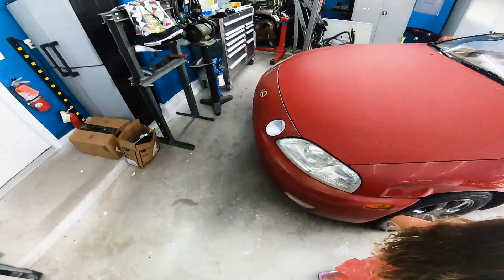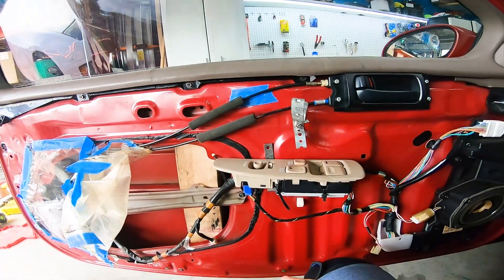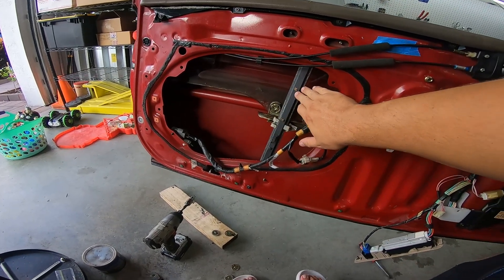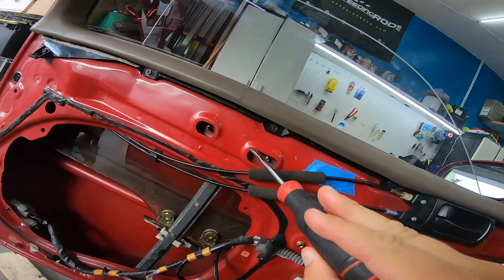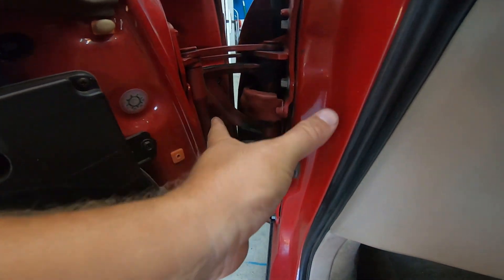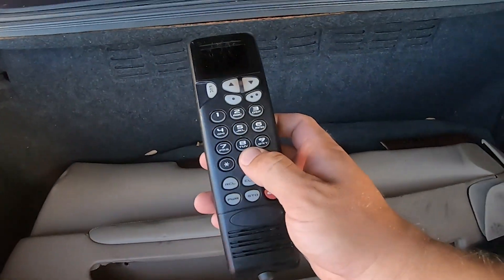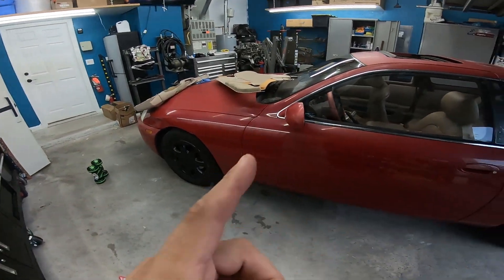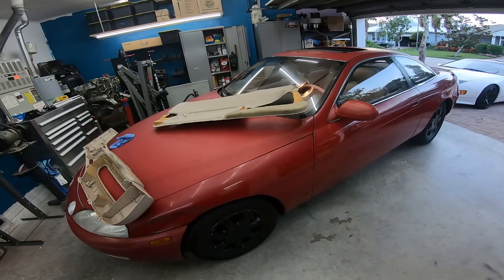How to Replace your Window Motor and Regulator in a LEXUS SC300/400 BUILD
BUILDING THE ULTIMATE LEXUS SC400 Starts HERE! Ever Lexus SC300 and SC400 Car I look at on Marketplace has Broken Window Regulator and Motors, This one is no different. Welcome to the Lexus SC Build. I Bought a JDM Tuner Car off Marketplace for cheap and Now we get to Work on it.

MaxpeedingRods.com
Code : JGarage

Found a Car I need to Discuss or Even Your Car (Might end up in a Video)

300zx Rising Sun Tee Shirt

300zx Twin Turbo Tee

300zx Legend Tee